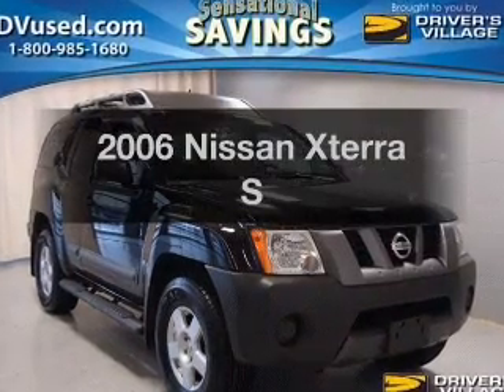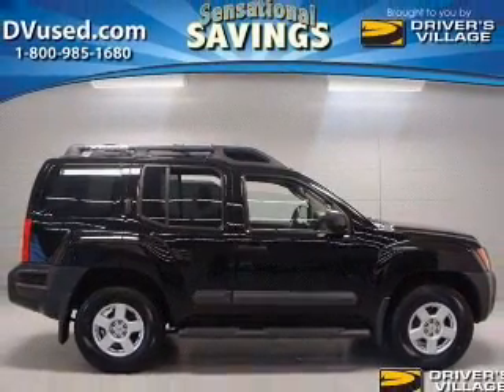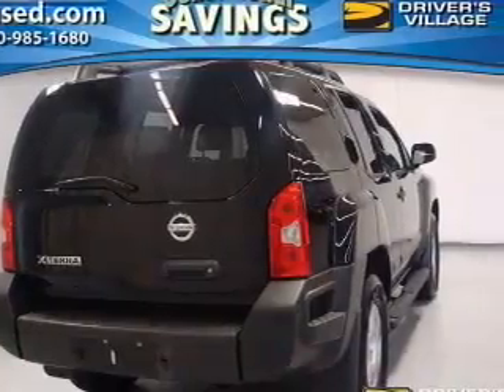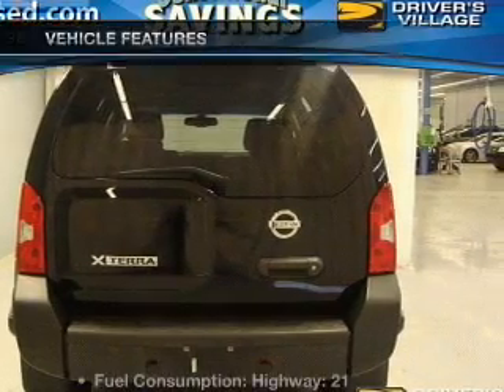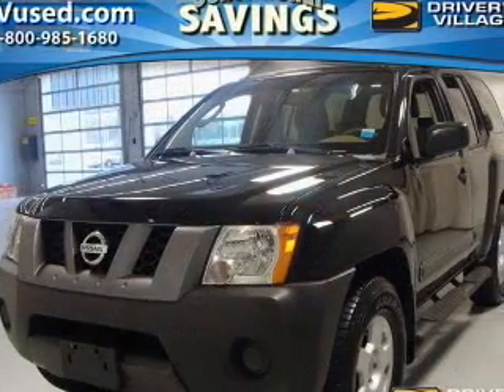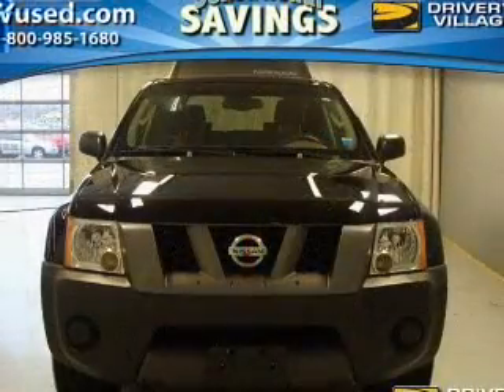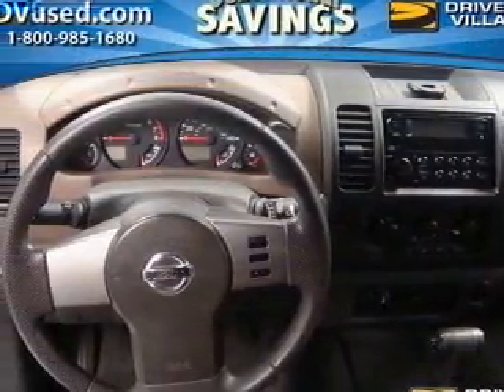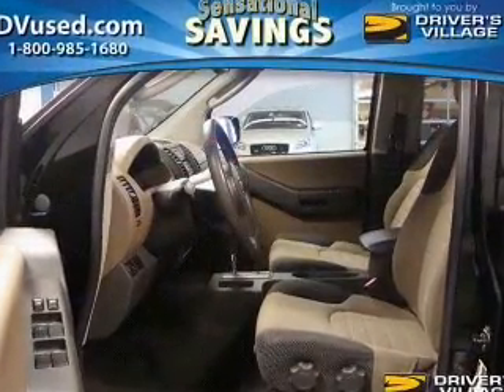2006 Nissan Xterra - Cicero NY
Year: 2006
Make: Nissan
Model: Xterra
Trim: S
Engine: 4.0 liter 6 cylinder 24 valve
Transmission: 5-Speed Automatic
Color: Black
Mileage: 65913
Address:
5885 E Circle Dr